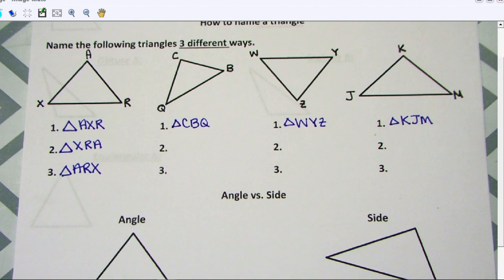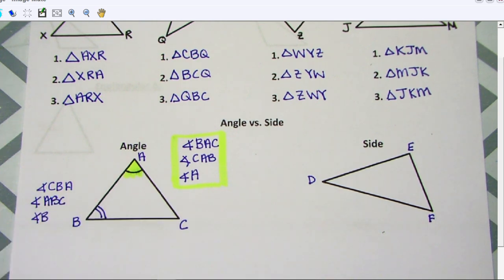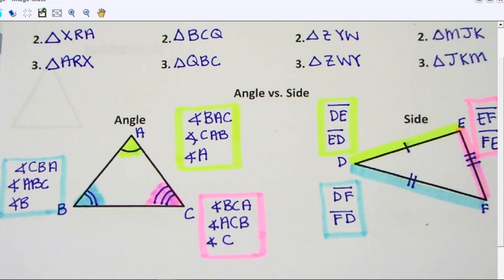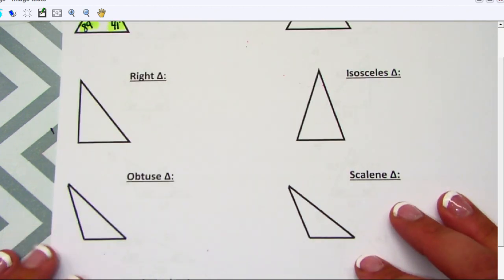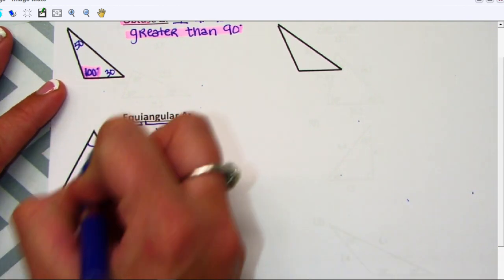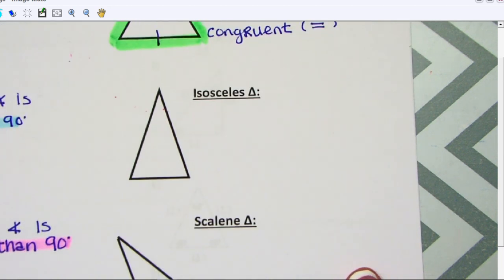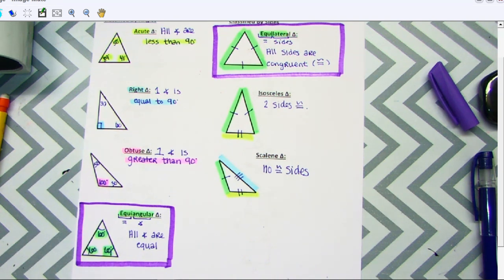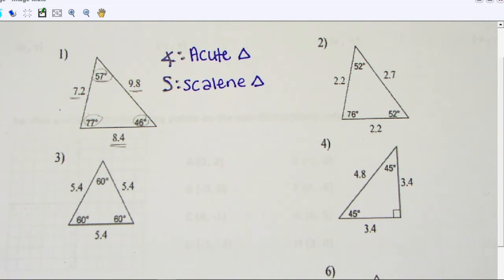10/9 YL GEO